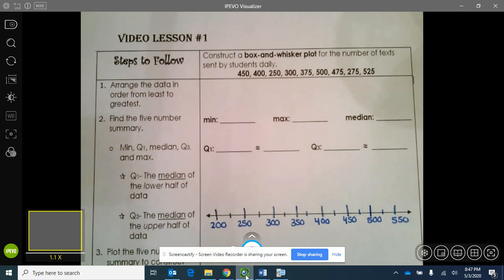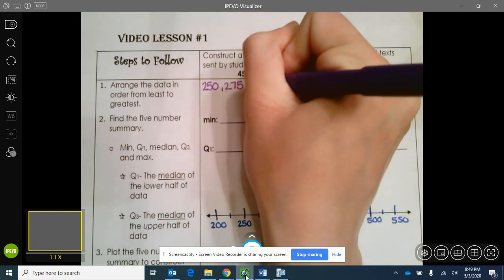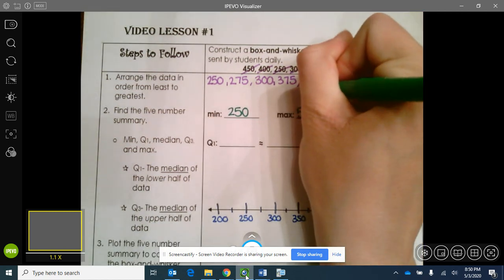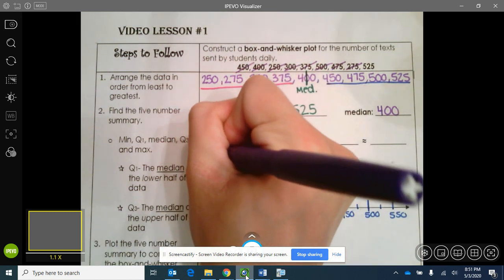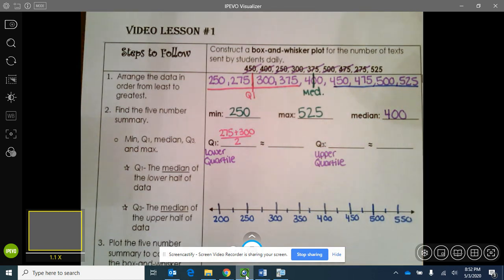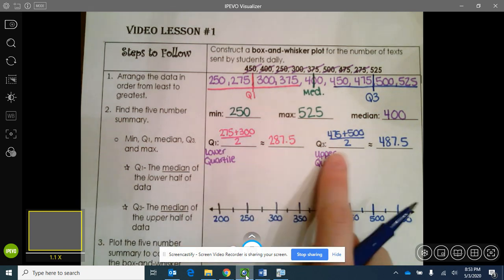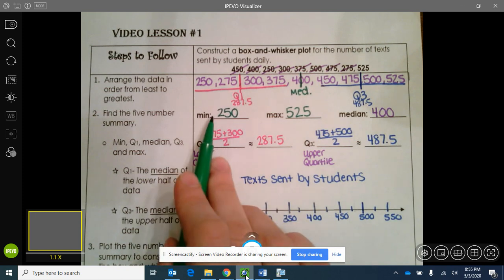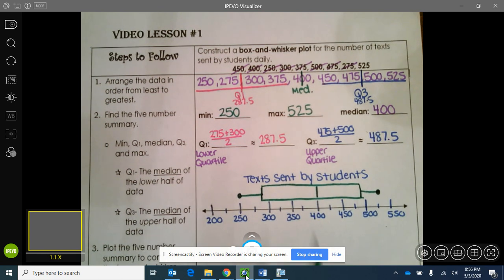Making Box and Whisker Plots #1